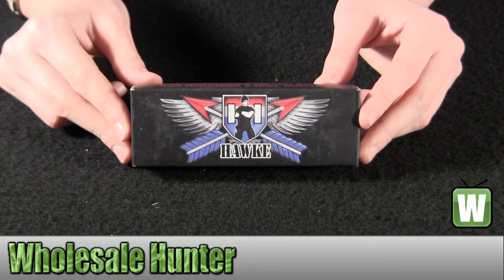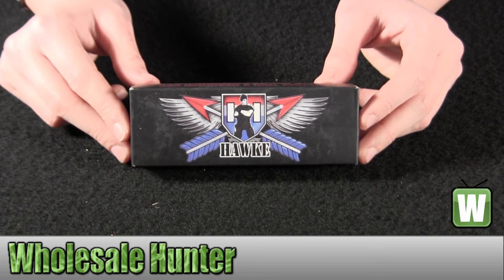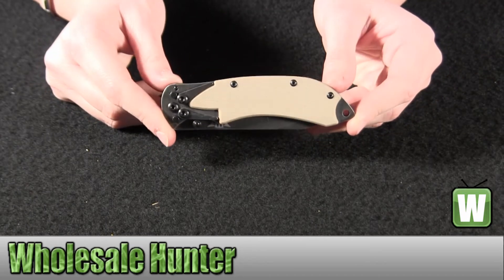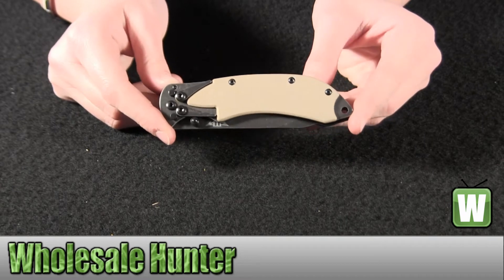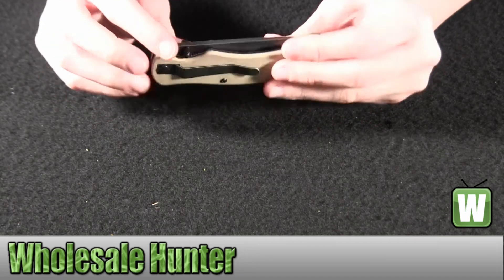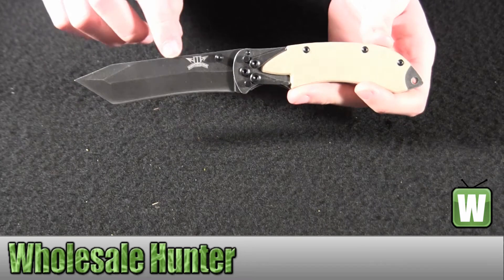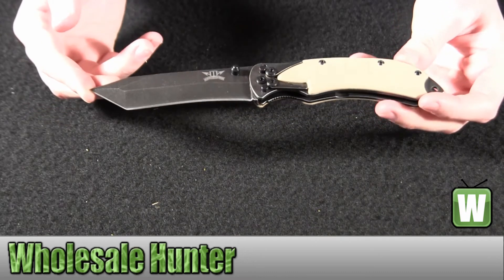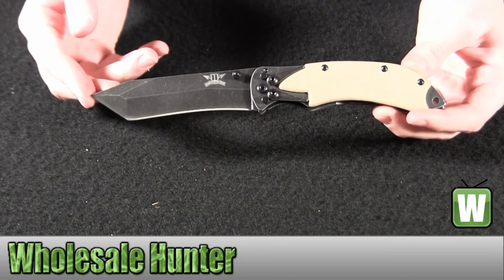Hawke Knives Harrier Hawk Elite w/ Blackstone Desert G10 MH010D Unboxing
This is our unboxing video for the Harrier Hawk Elite w/ Blackstone Desert G10 mfg# MH010D. At Wholesale Hunter